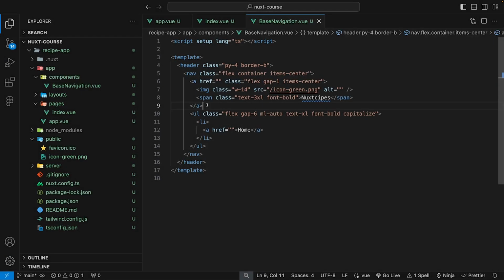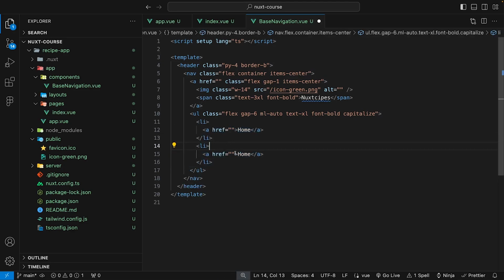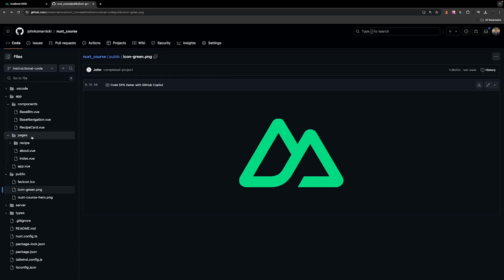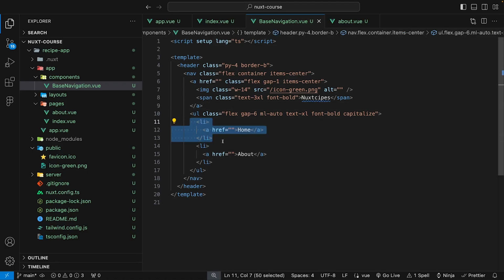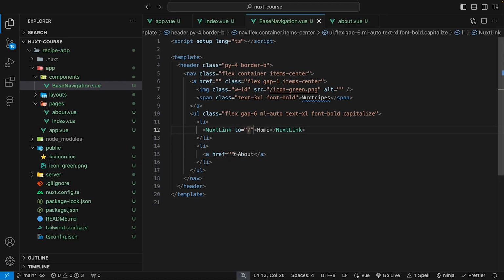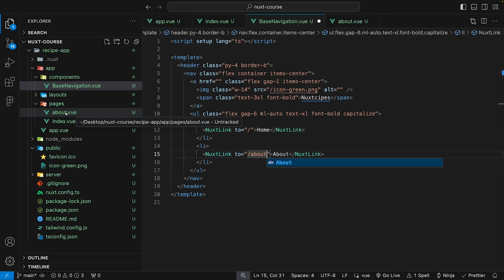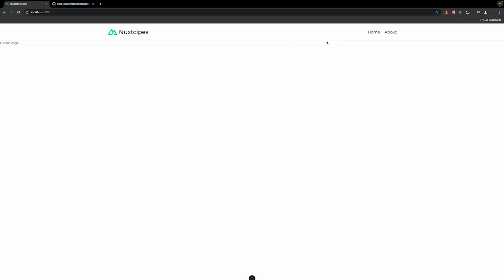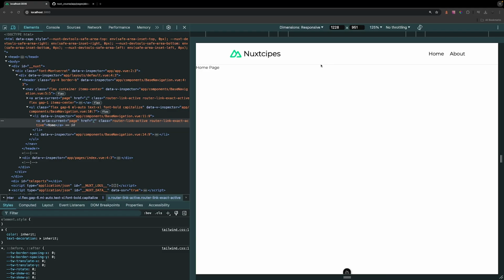Navigating Pages With NuxtLink | Nuxt Course #7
In this series we will build a recipe application to introduce you to the core features of Nuxt. This series is a section apart of my Nuxt course that will teach you how to build modern applications using Nuxt.